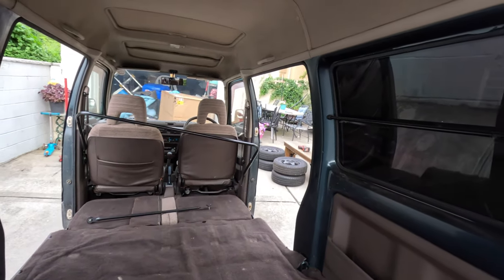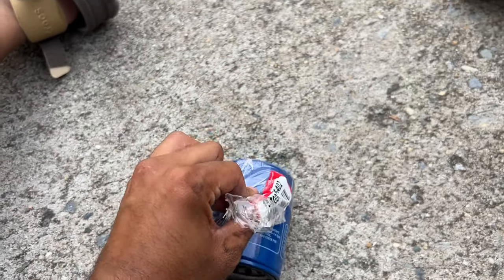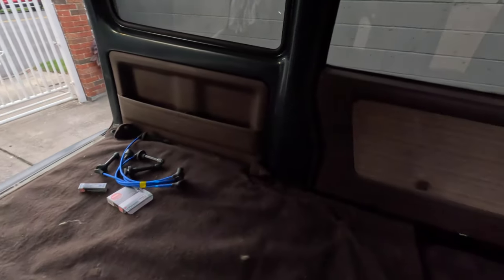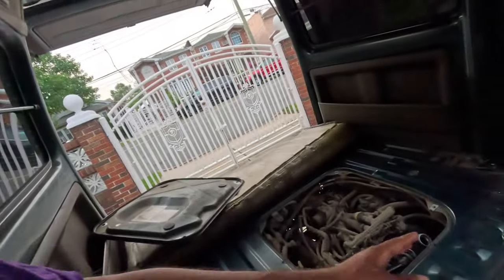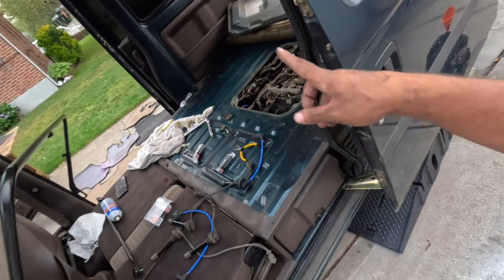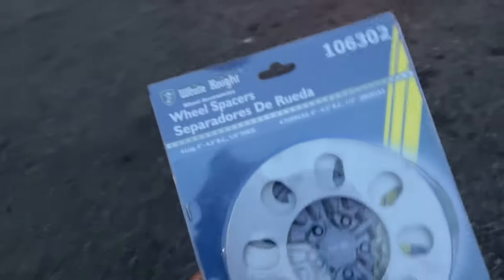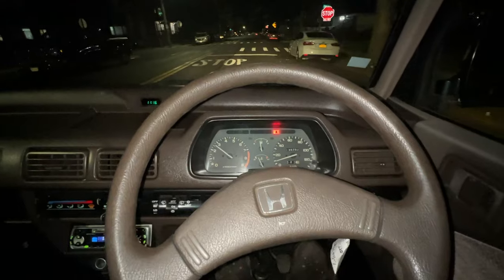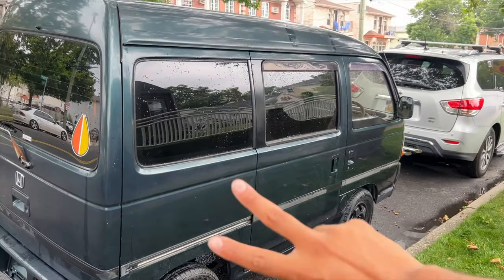Honda Acty Street Tune Up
Starting to slowly realize why I stayed away from the Honda Kei Cars LOL But in all seriousness I really loving this kei van WAY MORE than the Honda Beat

0:00 - 0:33 Intro
0:33 - 1:02 Parts for sale
1:02 - 3:32 Oil Change
3:32 - 7:32 Spark Plugs & Wires
7:32 - 10:50 New Rims & Fitment issues
10:50 - 12:04 Test Drive
12:04 - 12:27 New Rims & Fitment issues
12:27 - 12:43 ROAD TO 10K!